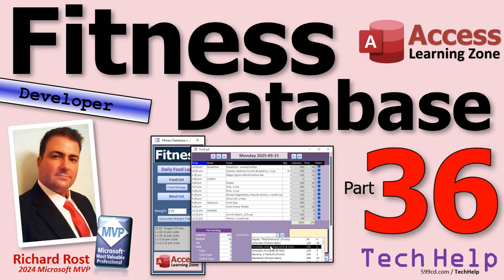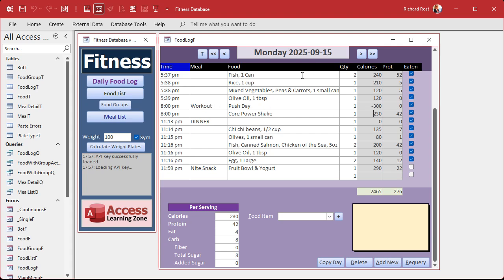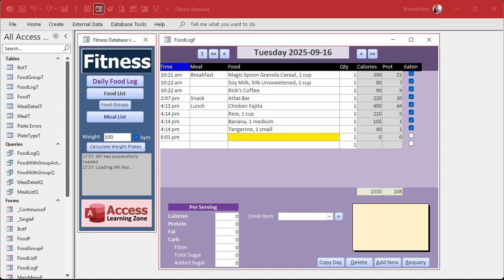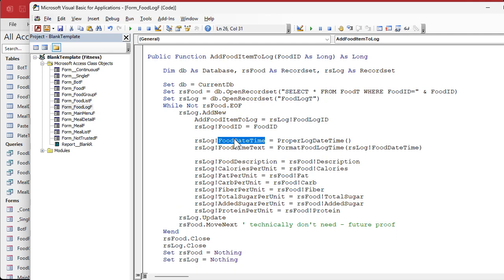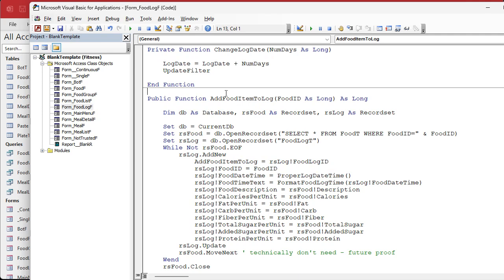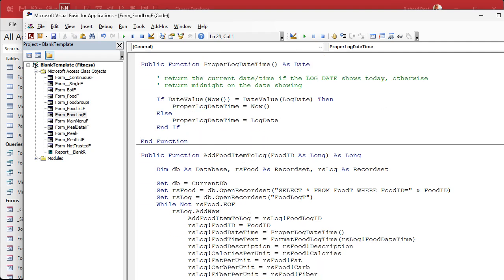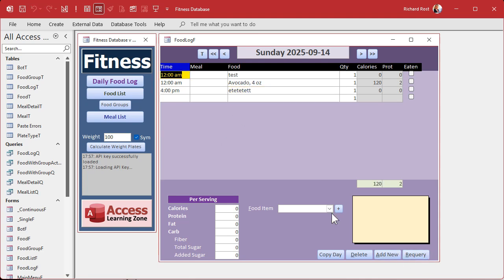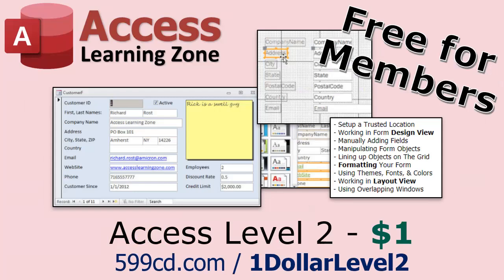Microsoft Access Fitness Database Part 36: Creating a Custom VBA Function for Log Date Assignment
In this Microsoft Access tutorial I will show you how to fix issues with adding items to different days in your fitness tracking database by creating a reusable function to properly set the date and time for food log entries, discuss organizing meal items for better visual clarity, and explain calorie management tracking features. This is part 36.